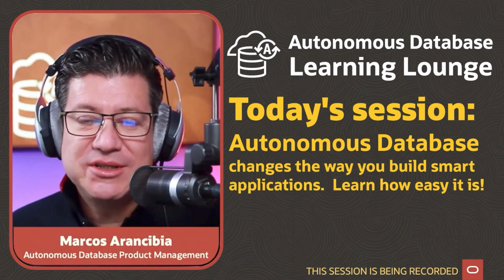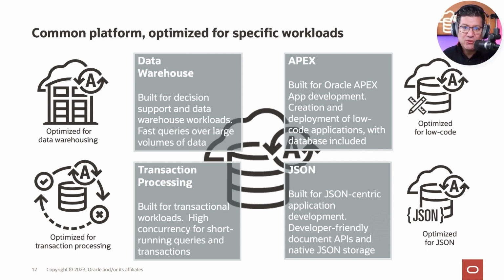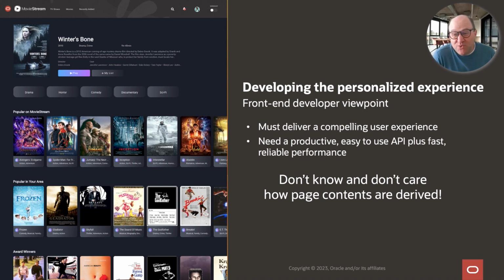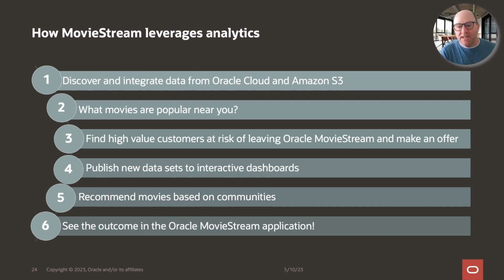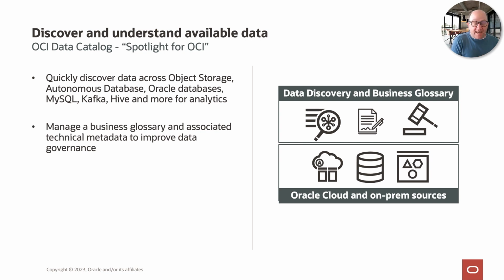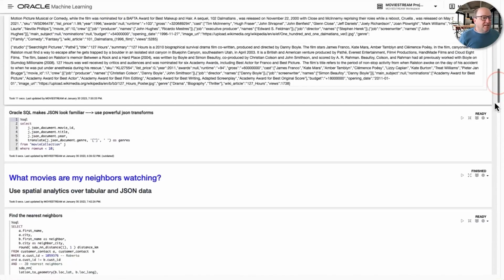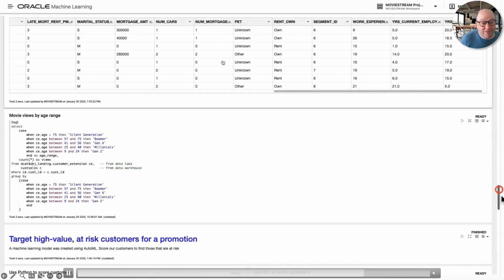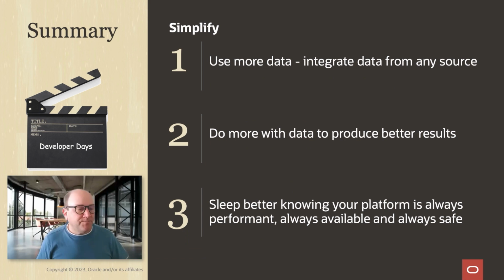Build Smart Applications with Autonomous Database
Autonomous Database changes the way you build smart applications.  Learn how easy it is!

Analytics are critical to successful applications; they need to be embedded in every part of your solution. How do you simplify your path to success? Product Managers stepped thru a use case to show you how.
Specifically, we demonstrated using the Autonomous Database tool set how to:
 - Discover and integrate data needed for analytics from multiple cloud stores
 - Develop interactive dashboards
 - Identify high-value, at-risk customers
 - Personalize recommendations Learn how to unleash your creativity using this immersive, easy-to-use, self-service platform! How to access information and collateral about Autonomous Database
 - We showed you how to get access to tutorials with tips and tricks, live demos, best practices and Live Labs for free hands-on experiences, and showed the ADB monthly Newsletter. Open Q&A
 - Autonomous Database product managers answered 20 technical questions about the Autonomous Database service, its features, integration capabilities and use cases.
Speakers:
 - Martin Gubar, Director of Product Management, Autonomous Database
 - Keith Laker, Senior Principal Product Manager, Autonomous Database
Hosted by Marcos Arancibia, Senior Principal Product Manager, Autonomous Database.

Video highlights:
00:42  Agenda
02:09 Introduction to Autonomous Database
04:44 Oracle Database Vision
07:21 Build Smart Applications with Autonomous Database
09:58 Oracle MovieStream: a personalized user experience
13:07  Developing the personalized experience: front-end developer viewpoint
15:40 This person cares about the page content: She's the REST endpoint
17:11 Simplify data with Autonomous Database
18:42 How MovieStream leverages analytics
20:45 Load or link to data sources
22:33 DEMO: Integrate data cross clouds
30:00 Simplify analytics across complex data sources using Oracle SQL
33:31 DEMO: Discover and analyze new data sets
40:20 Analytics tools: freedom of choice
42:30 DEMO: Make better recommendations
44:47 And that's how Oracle MovieStream was built
45:15 Summary
48:30 Q&A
49:00 Final thoughts